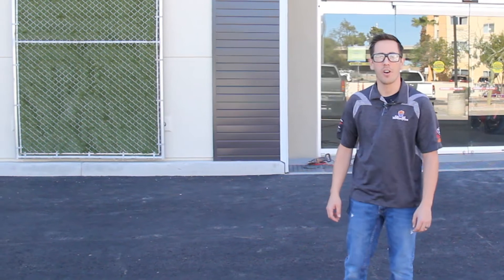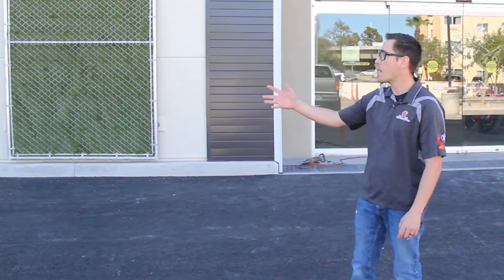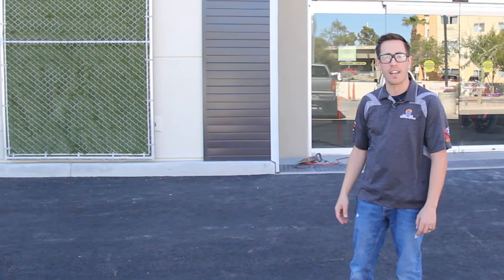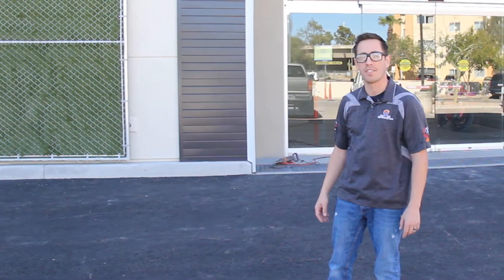GO AZ Motorcycles Peoria | Remodel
Kyle shows off the new service writer area at GO AZ Motorcycles in Peoria.